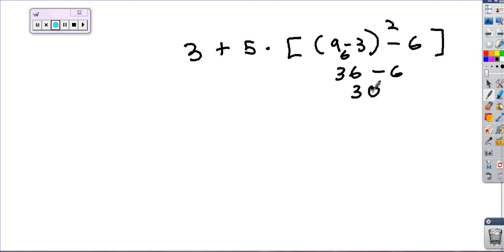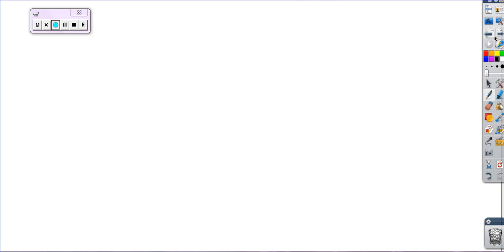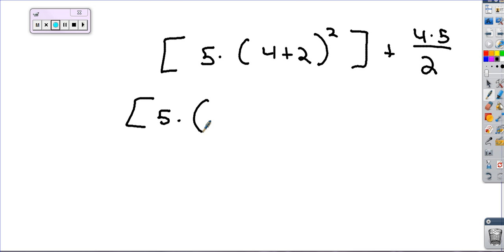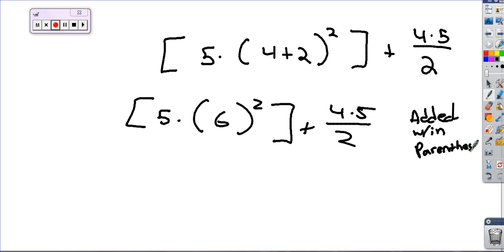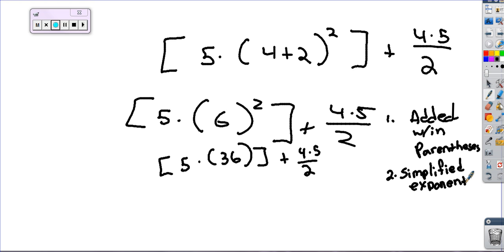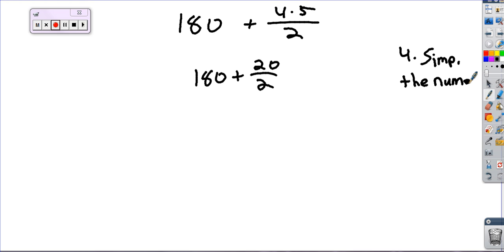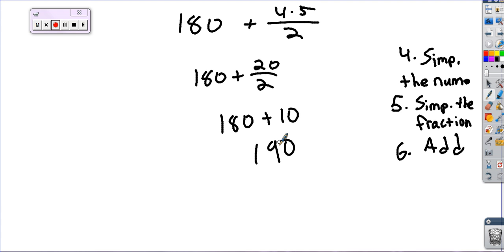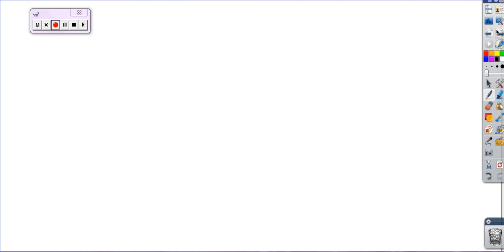Algebra New Ed 7